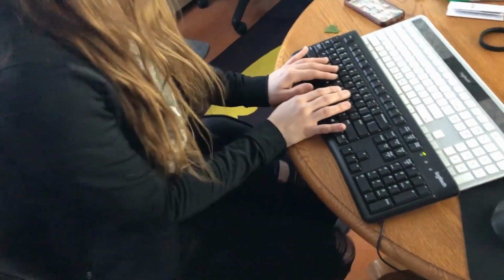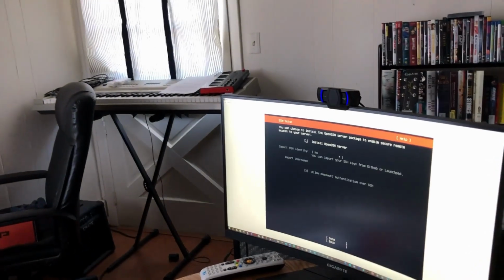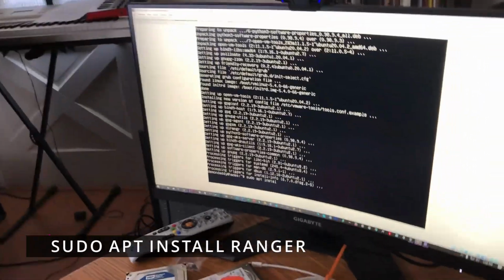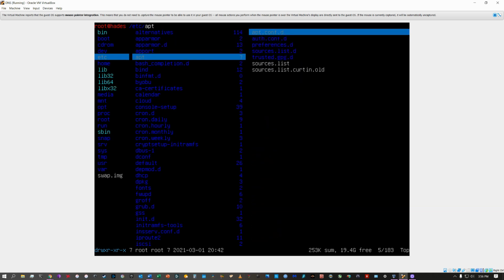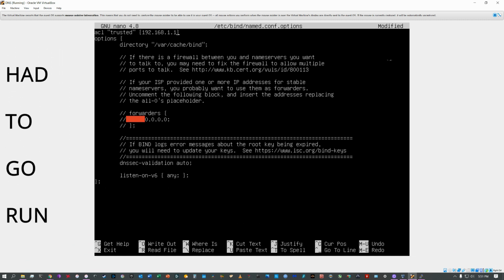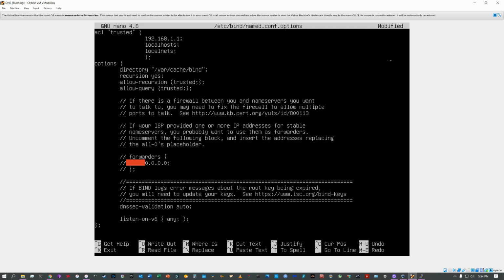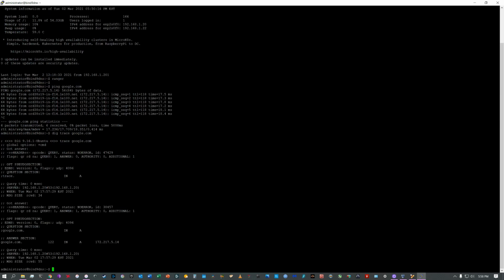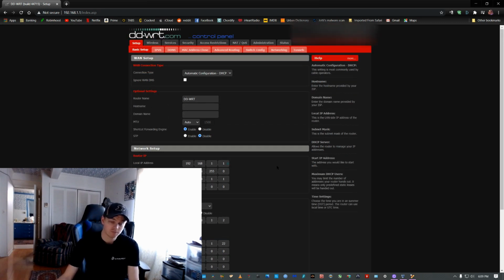Can My Sister Use Linux as a DNS!!!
In this video we teach my little sister how to use a Linux server as a DNS. Is Ubuntu really so easy even a girl could do it? I'm just joking. Gender plays no role in skill with technology. The full guide is posted down below.